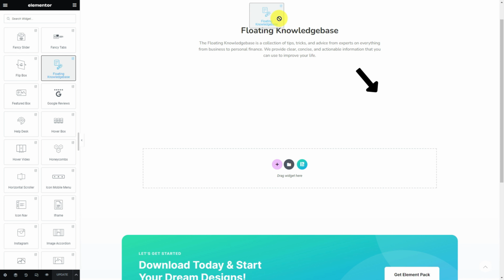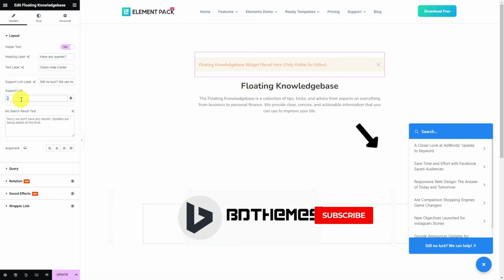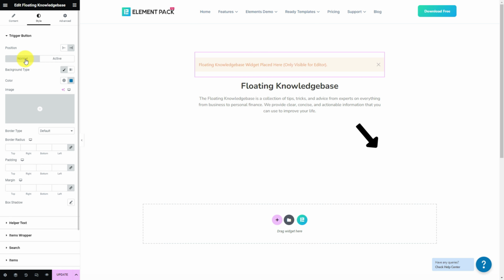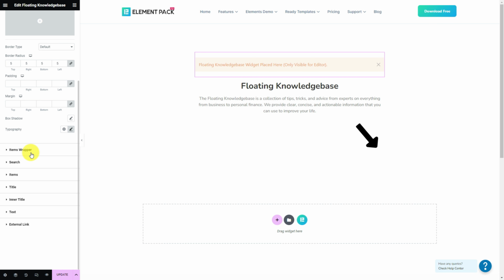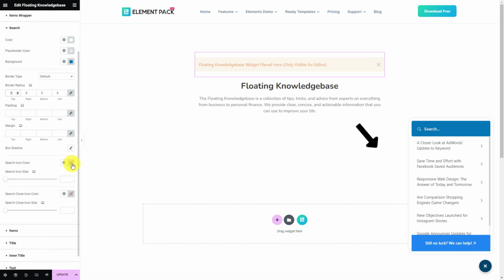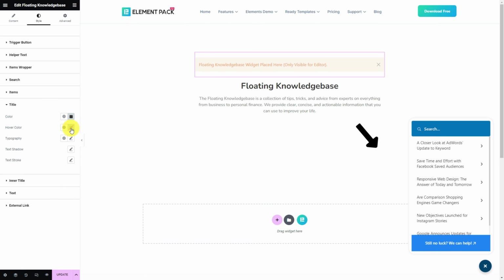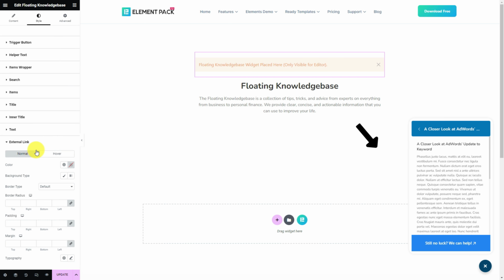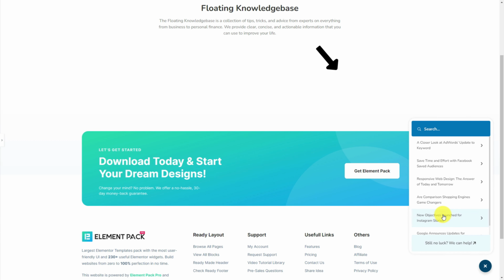How To Use Floating Knowledgebase | Element Pack Pro | Best Addon For Elementor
In this tutorial, we'll show you how to use floating knowledge base with Element Pack Pro on Elementor - the best add-on for Elementor. With this powerful tool, you can easily create eye-catching floating knowledge base widgets that are both functional and visually engaging. We'll walk you through using the Elementor editor to design a floating knowledge base widget. This tutorial will cover all the necessary steps to create a sleek, interactive, easy-to-use knowledge base. We'll discuss how to customize the widget design using Elementor's extensive range of widgets and features. You can add a search bar, create filters, modify the layout, or adjust the colors to suit your brand. Our video tutorial also focuses on the importance of SEO and how to optimize your knowledge base for search engines. We'll share some tips and tricks on how to get more traffic and improve your website's search engine ranking. With Element Pack Pro on Elementor, you can design and publish a floating knowledge base that looks great and provides your audience with valuable information. Follow along with our video and learn how to create an unbeatable user experience for your website viewers. So, let's get started and discover the power of floating knowledge base widgets with Element Pack Pro!

how to use floating knowledgebase
element pack pro
floating knowledgebase widget
bdthemes